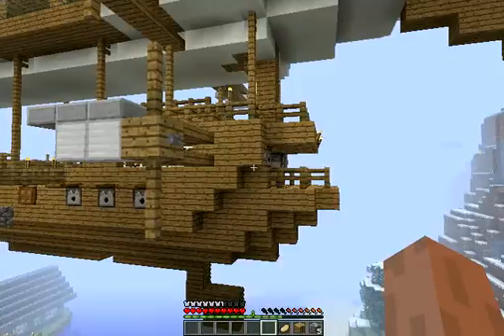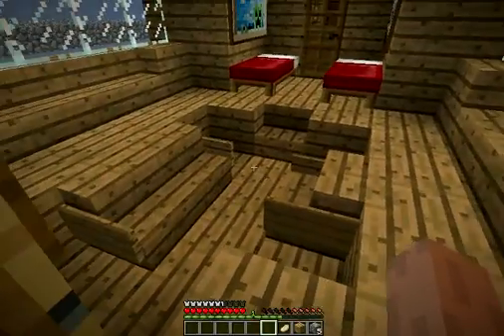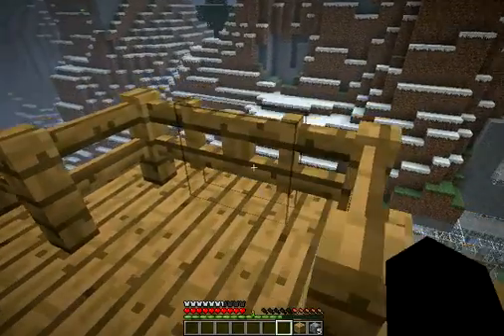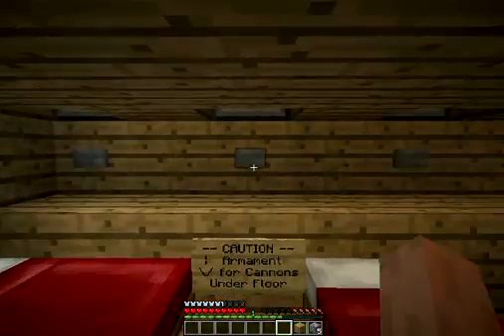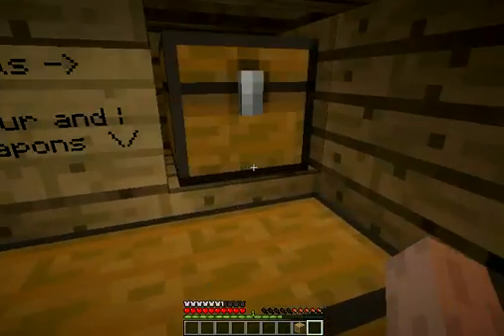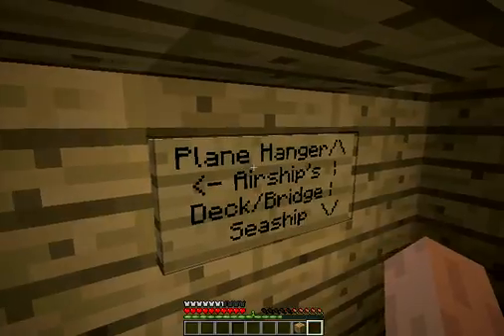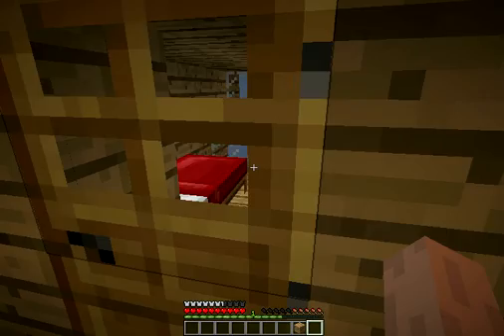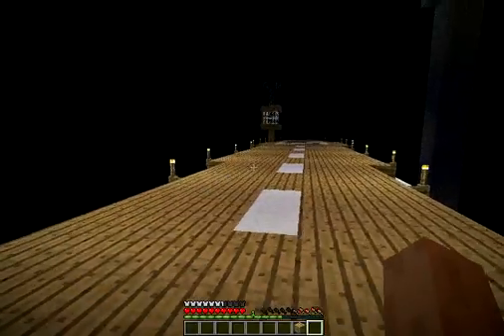Minecraft Airship of exceptional design!!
Ya so this is my airship, know of any other vids of them? leave me a link I'd love to see them, mabey get new ideas for my next airship.

P.S. I know, the windows are apatures not aparatises ;)

Recorded with Fraps 3.2.3
Video capture settings:
Frame rate - 29.97
Frame size - Full Size
resolution - 656x466

HP Pavilion DV-6 6178ca
Operating system - Genuine Windows® 7 Home Premium 64
Processor        - Intel® Core™ i5-2410M Turbo Boost Technology 2.3 Ghz
Graphics         - AMD Radeon HD 6490M (1 GB GDDR5)